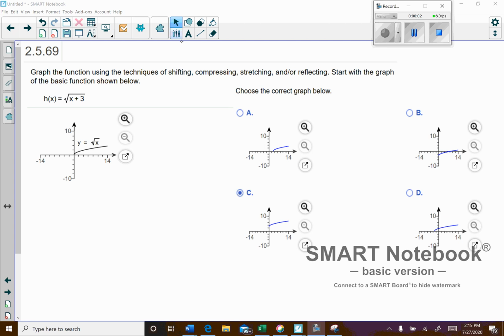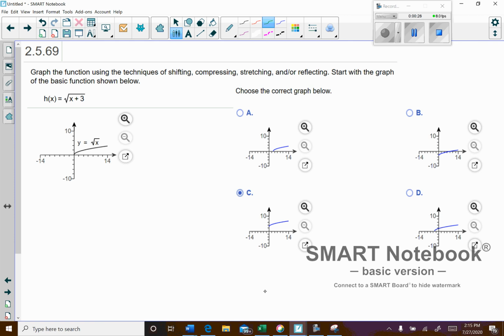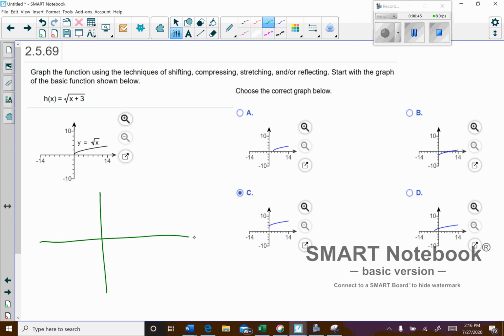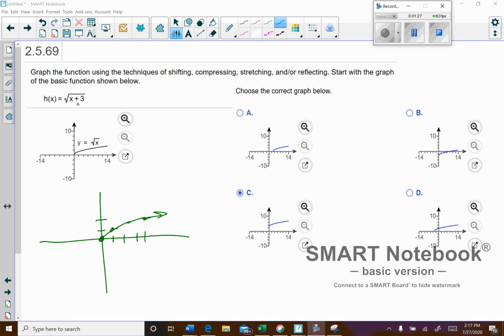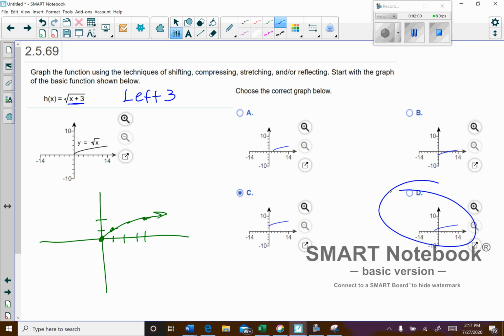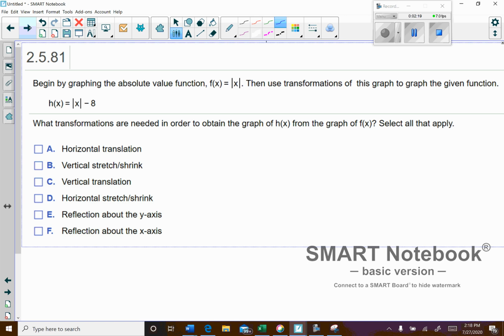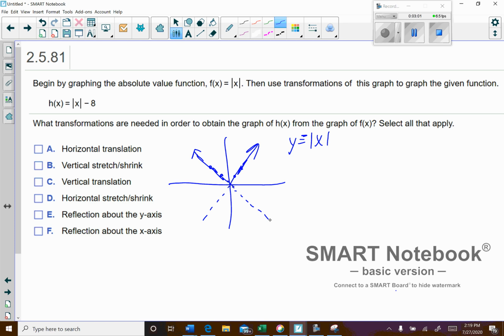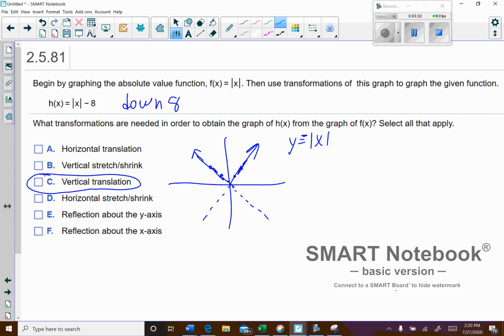2 5 69 and 81